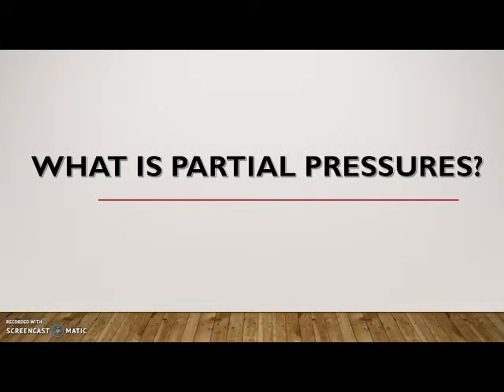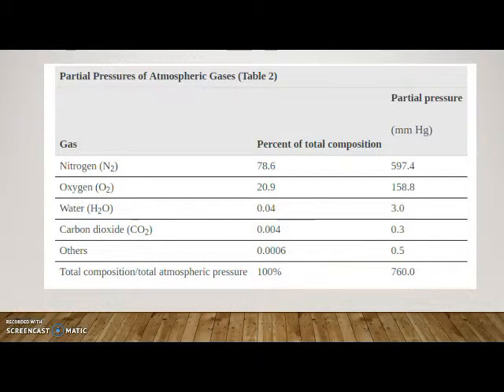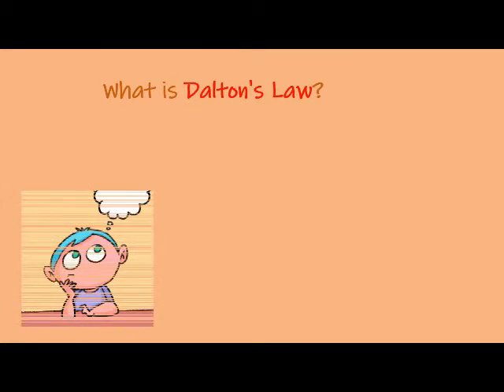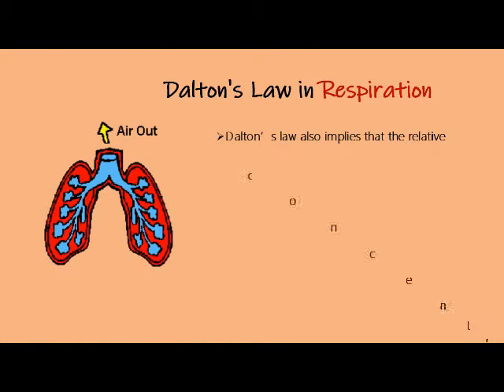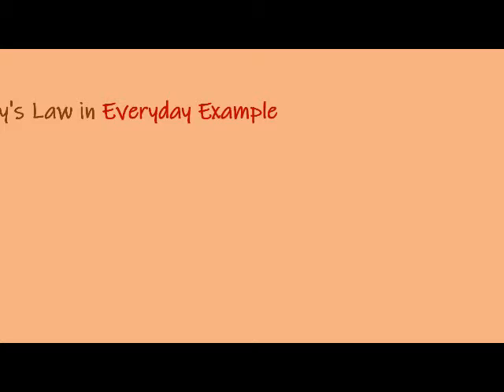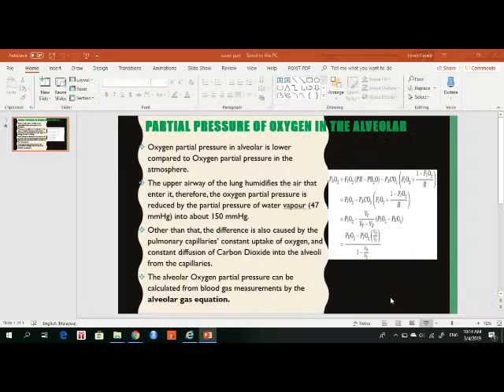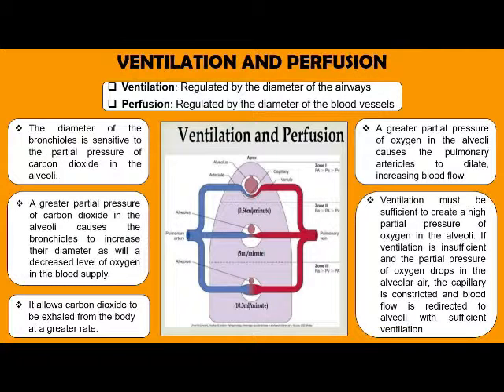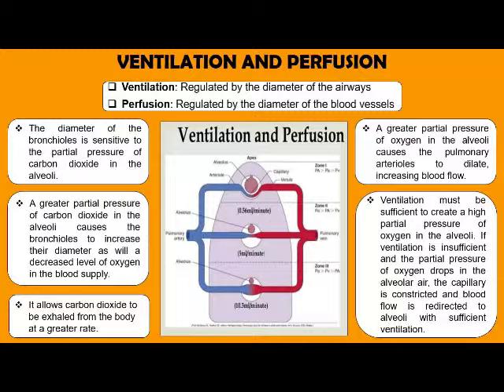Partial pressures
GROUP 9